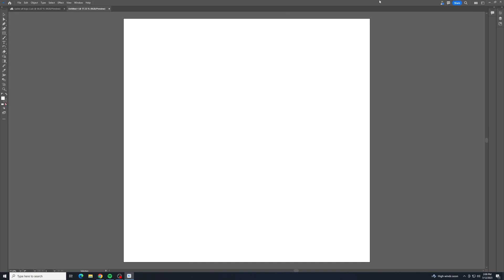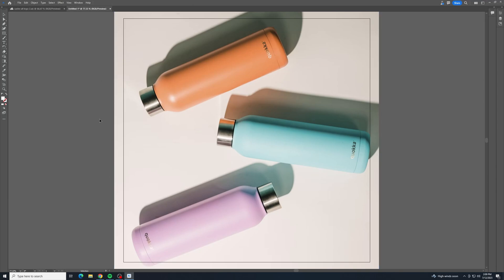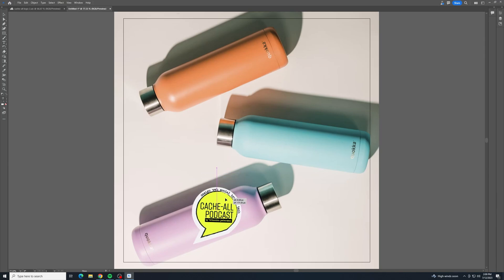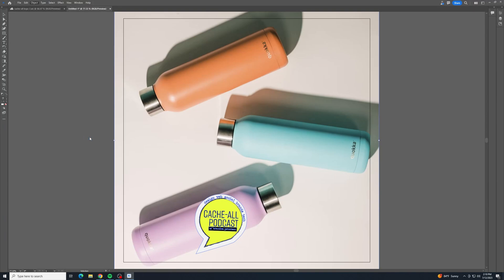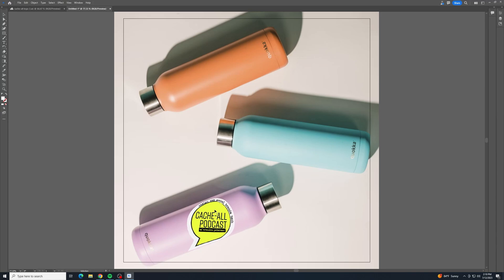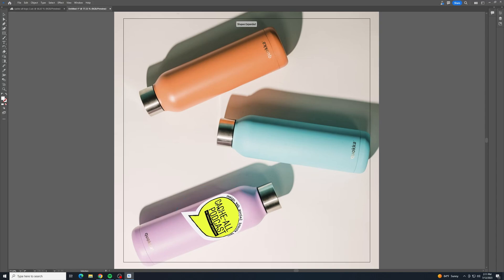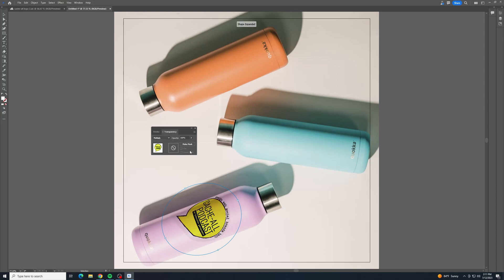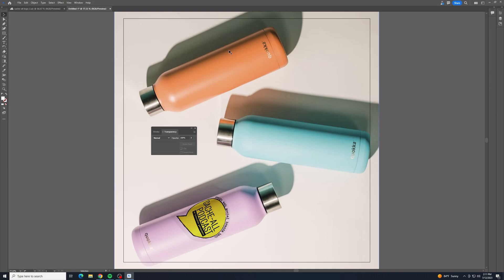Easiest Mockup Ever with Adobe Illustrator beta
Create a mockup with Adobe Illustrator in minutes!